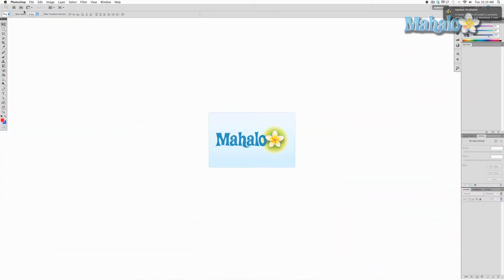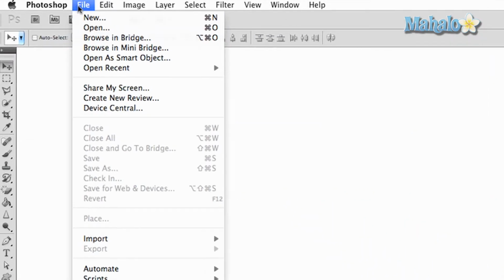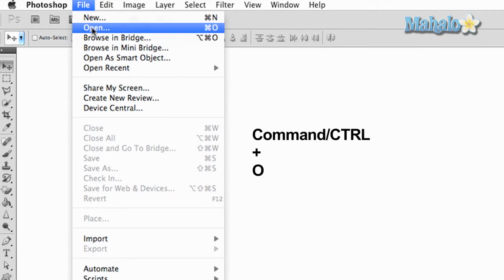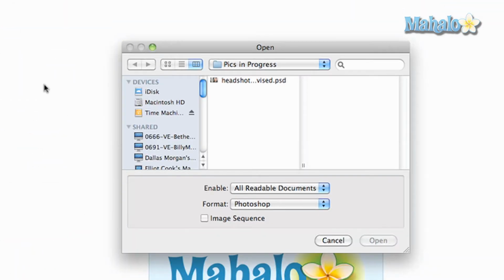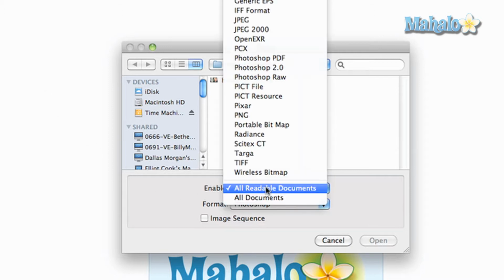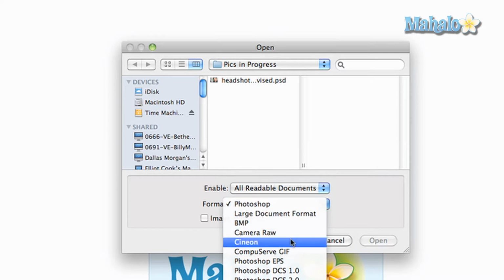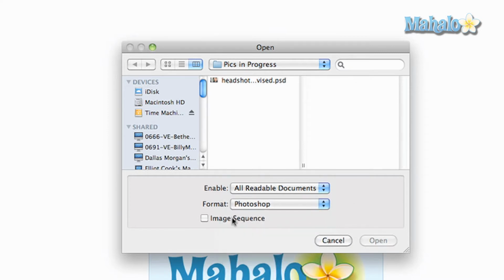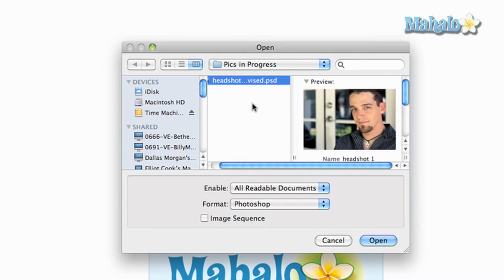Learn Adobe Photoshop - Access and Open an Image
In this video, Mahalo expert Justin Z. briefly explains how to access and open an image in Photoshop.

How to Access and Open an Image

Opening a file is really simple and straightforward. It allows you to access and edit images in Photoshop whether they are new or previously edited.

1. Click on File -- Open in the top menu.bar. You can also open an image by pressing Ctrl+O (Command+O for Mac) on your keyboard. The PC and Mac options may look different, but essentially the way you find a file is the same, as with most other programs.
2. The Photoshop-exclusive options are below.

1. 3. Enable allows you to specify the type of file you can import. Generally, you keep this option to All Readable Documents.

2. 4. Format will favor the type of picture you are searching for in any particular folder so you can find it easier.

3. 5. Image Sequence, when checked, will open a series of images into one file. Generally, this is helpful if you have to edit a series of frames or a video. Making a "light saber" frame for frame is a good example.